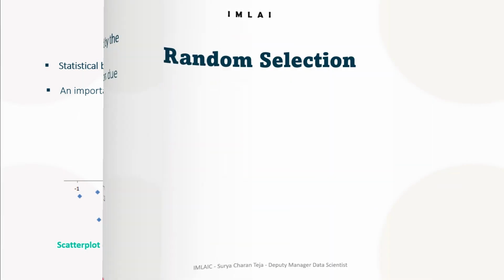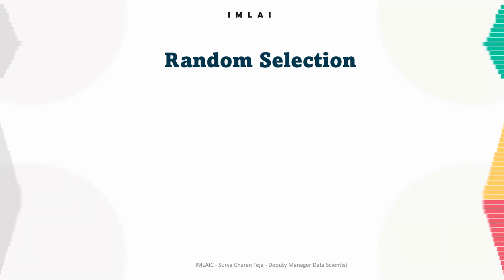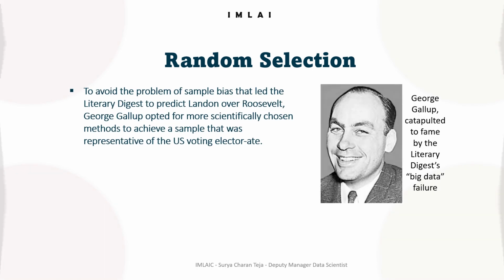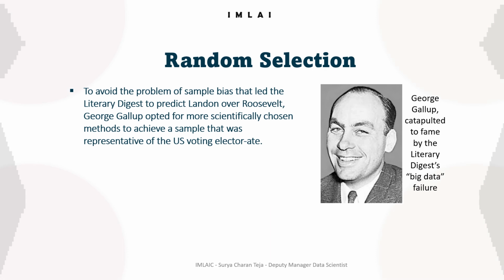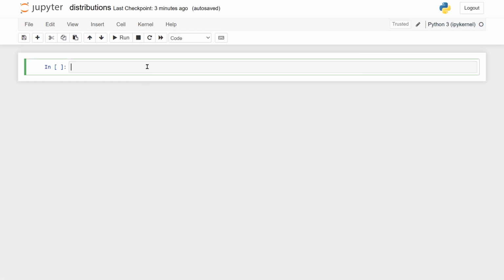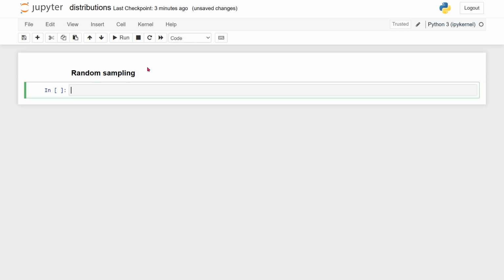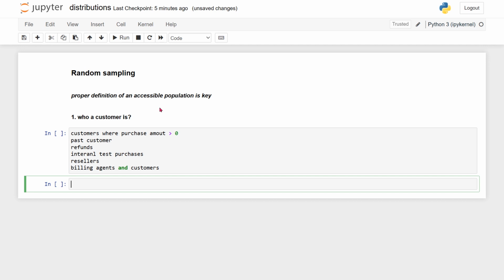14_2 revisiting the Random sampling and stratified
14_2 revisiting the Random sampling and stratified